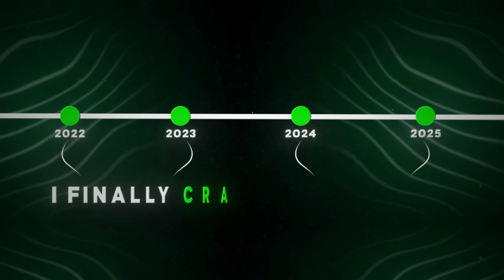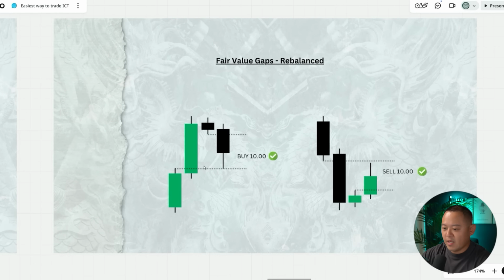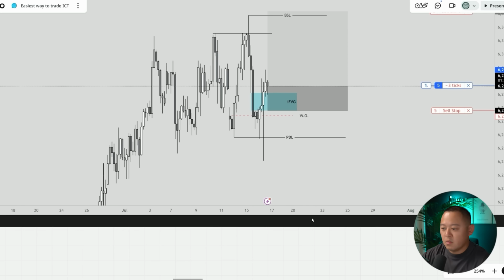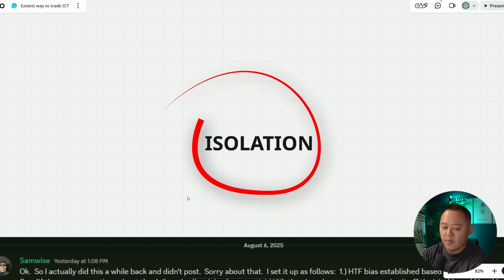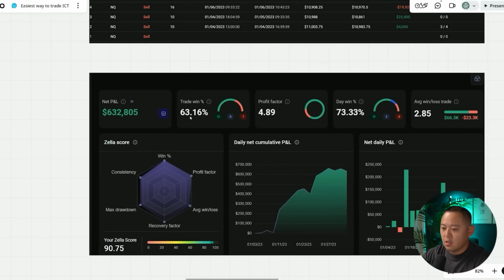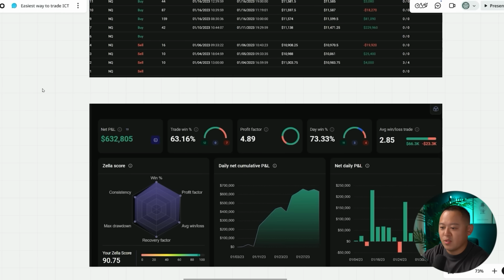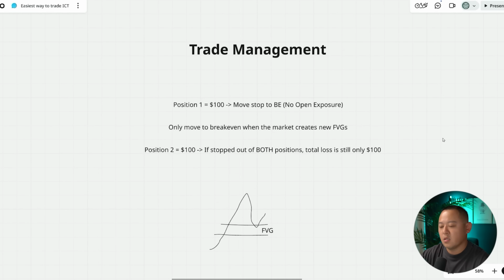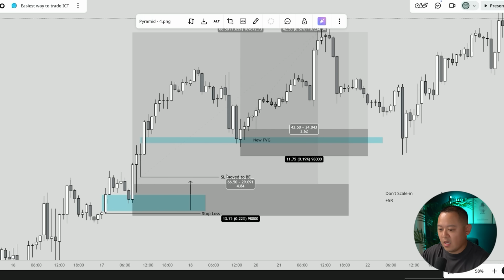The Easiest Way to Trade ICT From Scratch (Exactly What I Did)